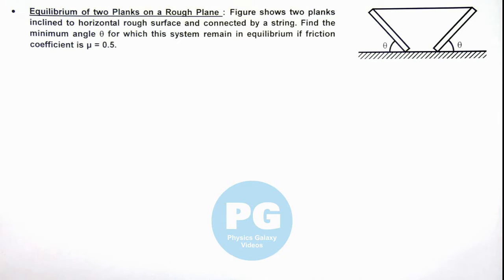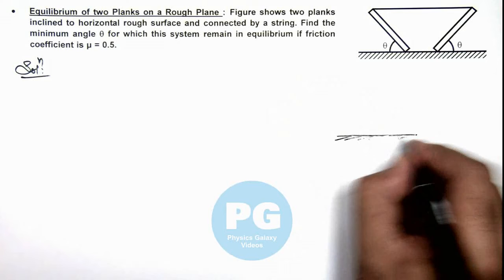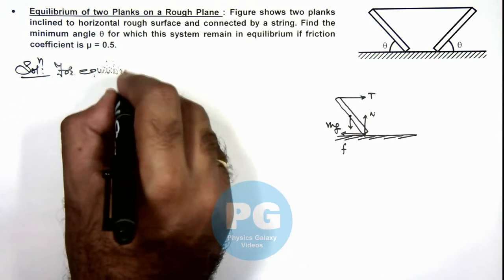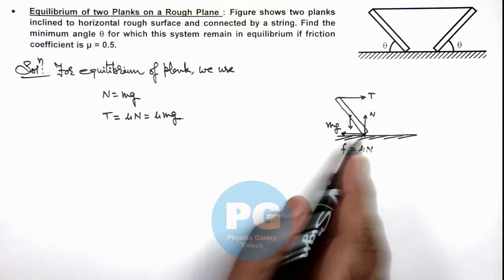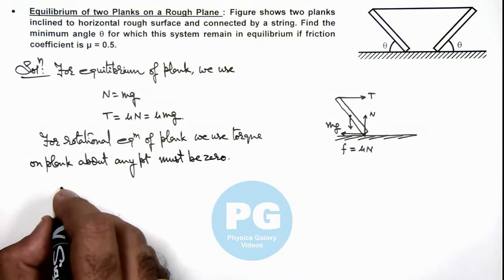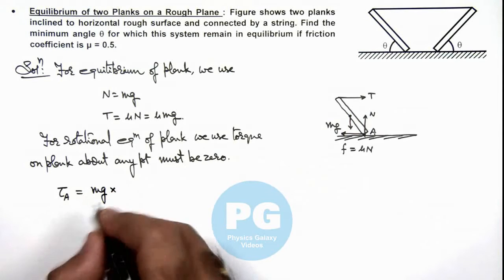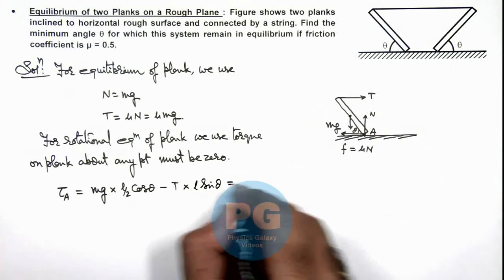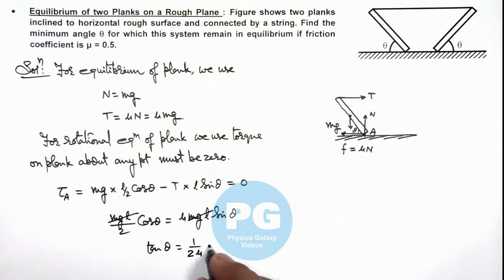1. Advance Illustration | Rigid Body Dynamics | Equilibrium of two Planks on a Rough Plane